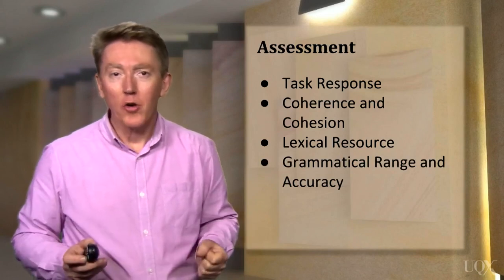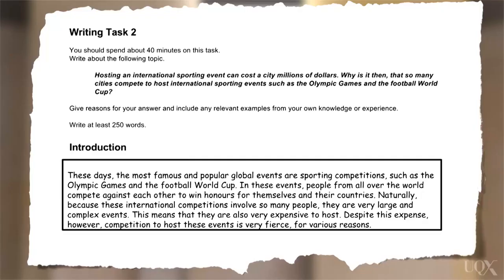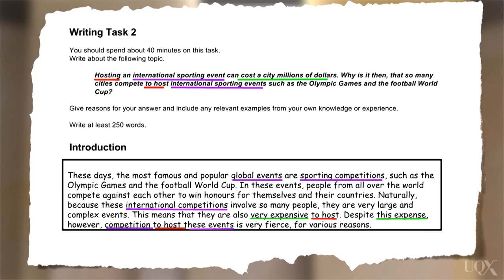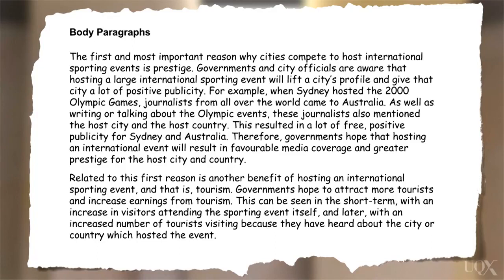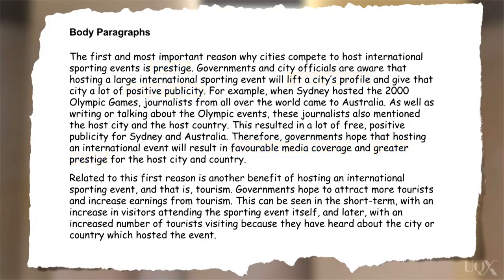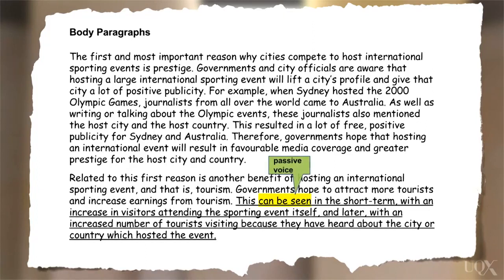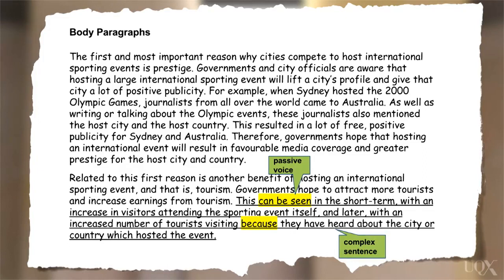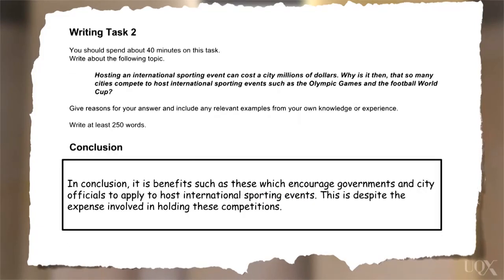IELTS Wrinting Task-2 | Lecture-4 | THE GLOBAL ARENA